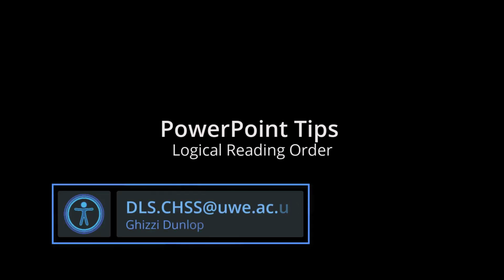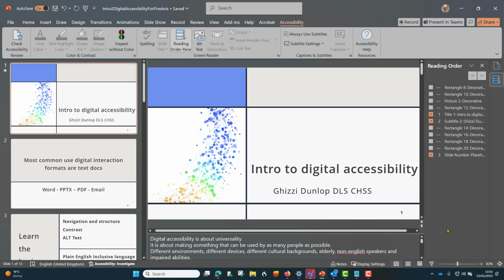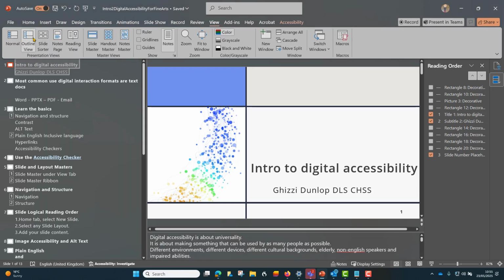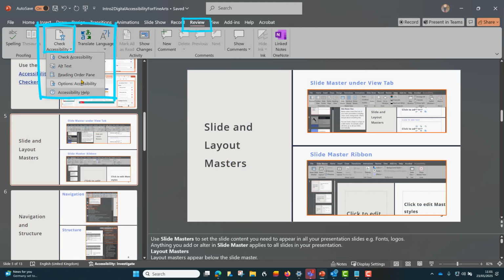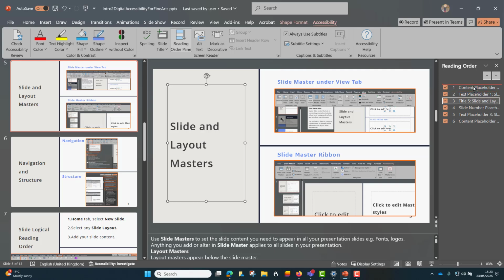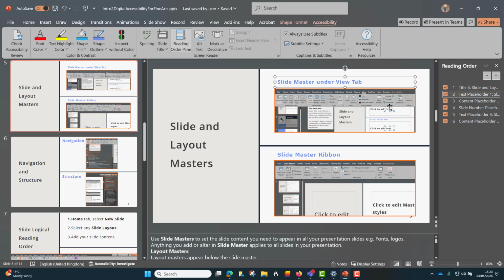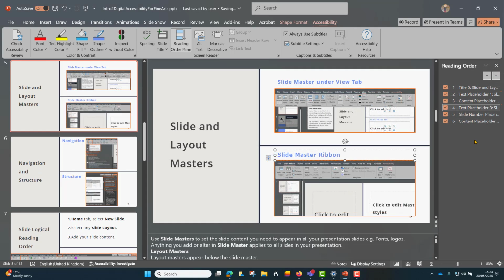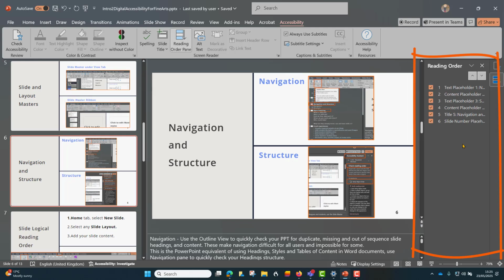PowerPoint a11y Tips Logical Reading Order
How it works and how to adjust for accessibility